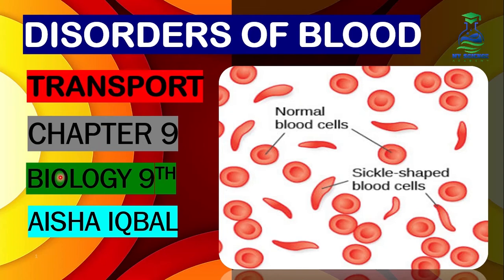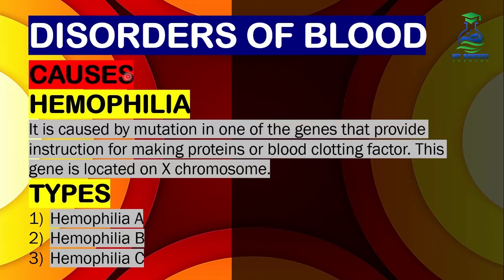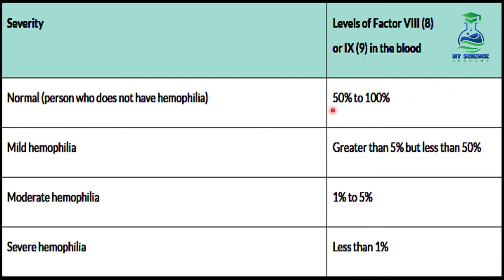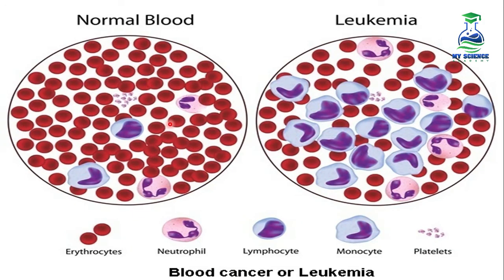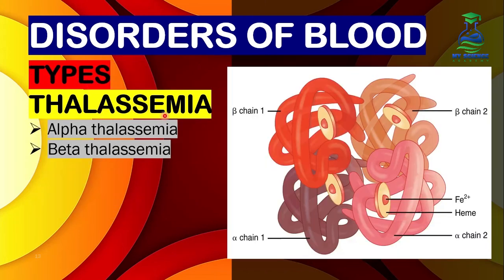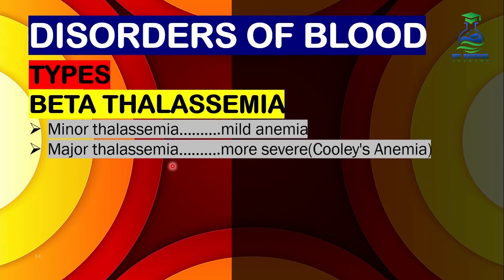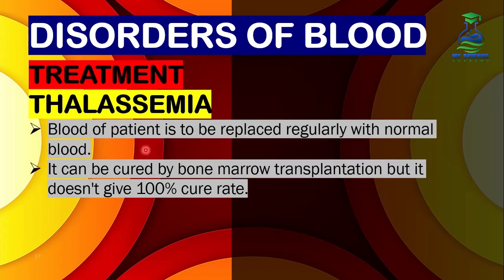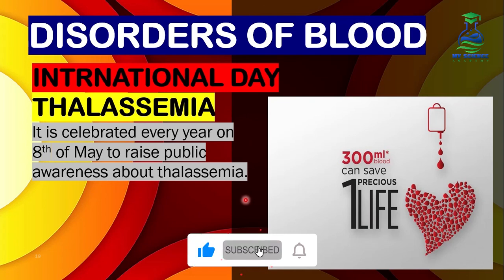Disorders of Blood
Chapter 9 - Transport
Topic "Disorders of Blood"
this lecture covers blood disorders like Bleeding disorders (Hemophilia), Blood cancer (Leukemia) and Cooley's Anemia (Thalassemia) and further their types  with their symptoms their causes and treatment with the help of diagrams